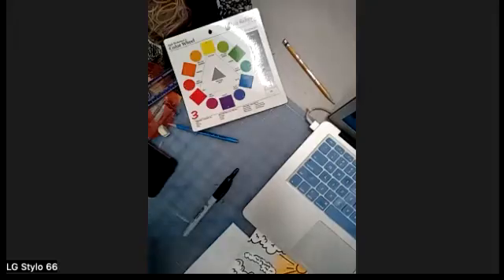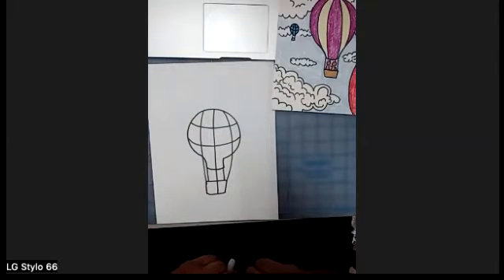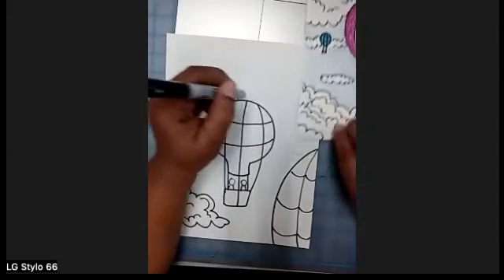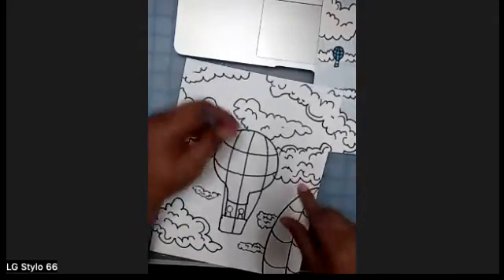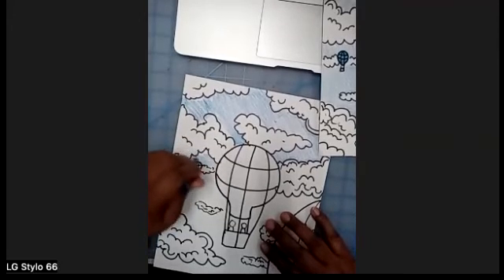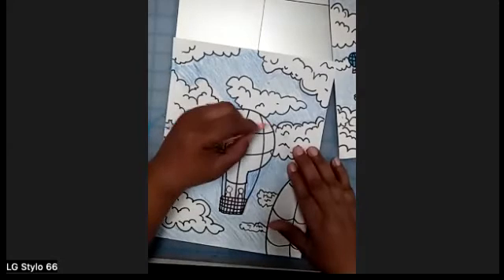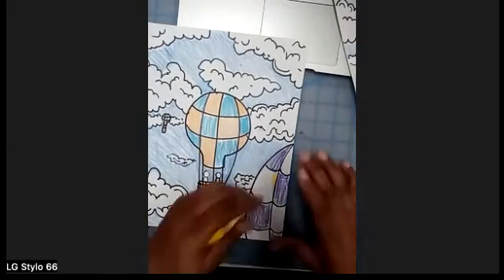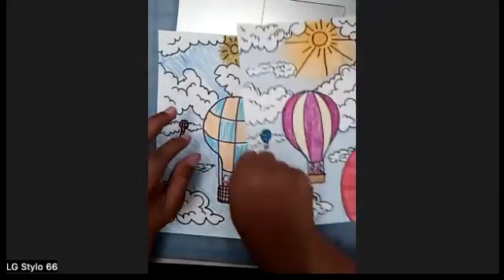How to Draw a Skyscape with Hot Air Ballons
How to draw Hot Air Balloons in the sky with clouds